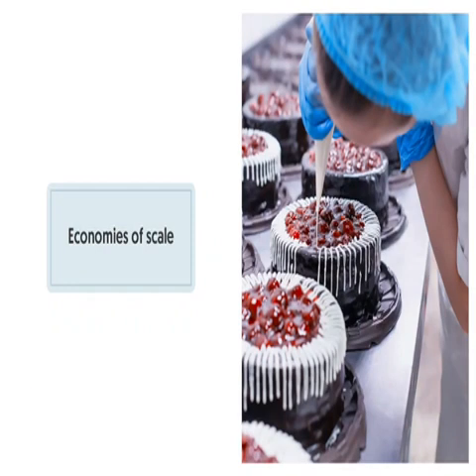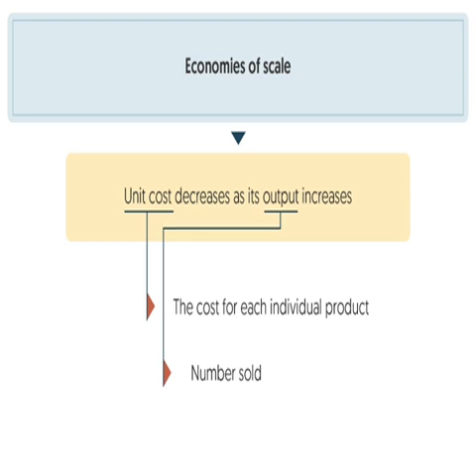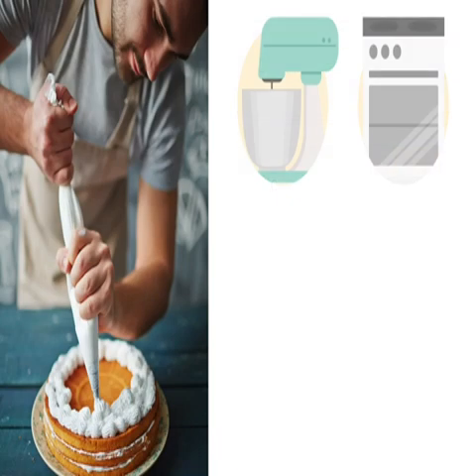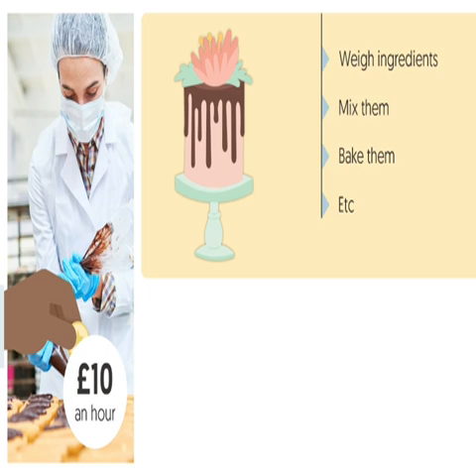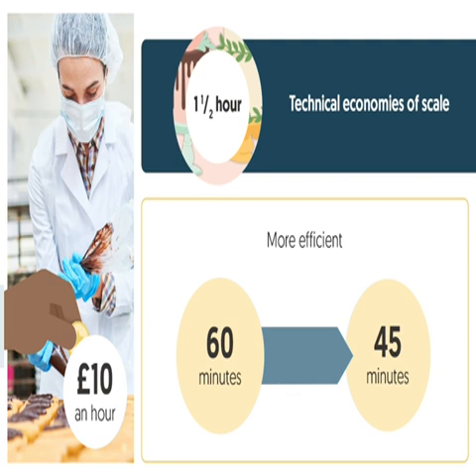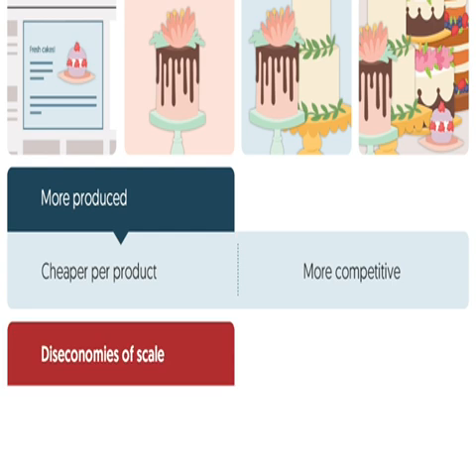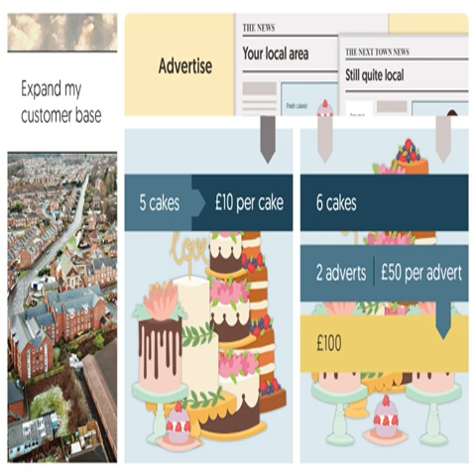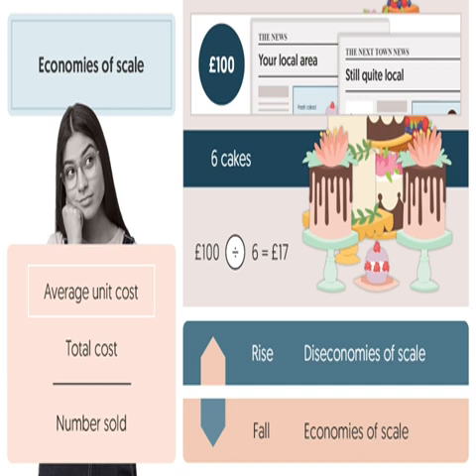Economies of Scale